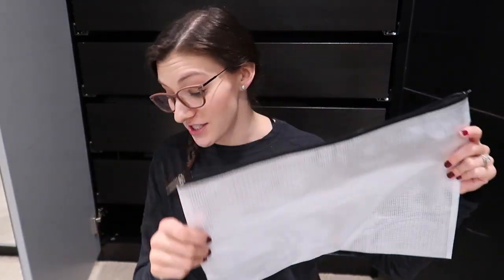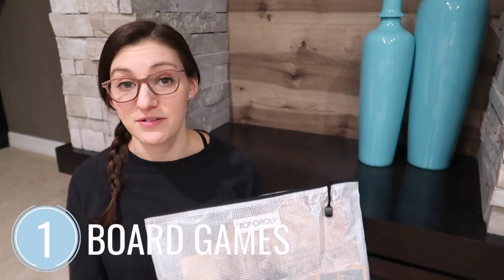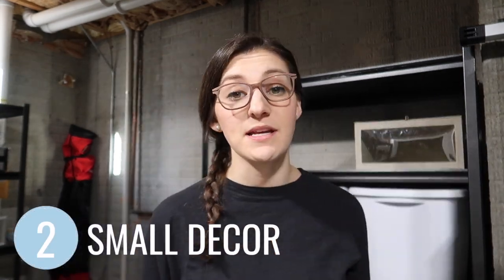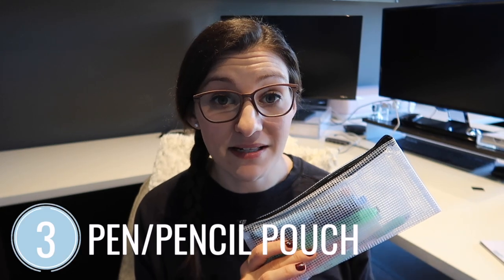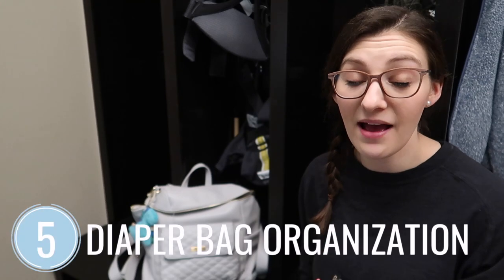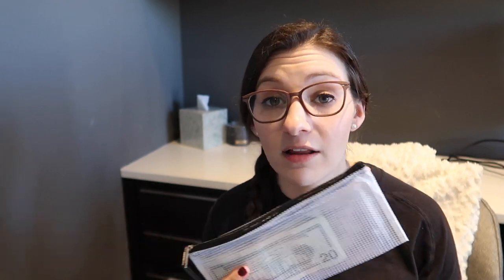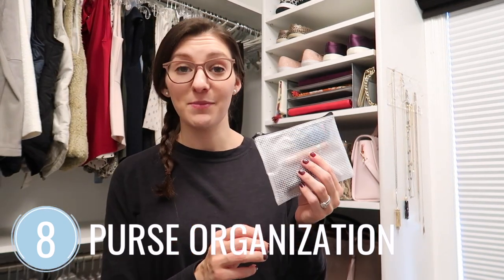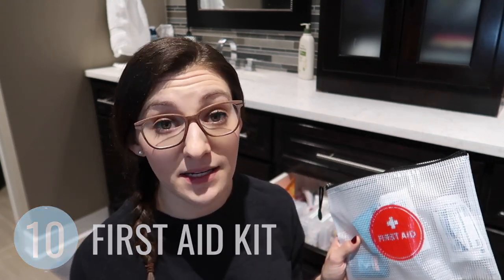10 ORGANIZING USES FOR ZIPPER BAGS // Creative Organizing Ideas To Keep Things Contained!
*HELPFUL LINKS*
Black Zipper Pouches
Multi-Color/size Pouches
13.5" x 9.5" Color Pouches